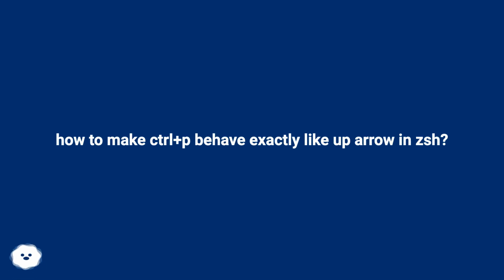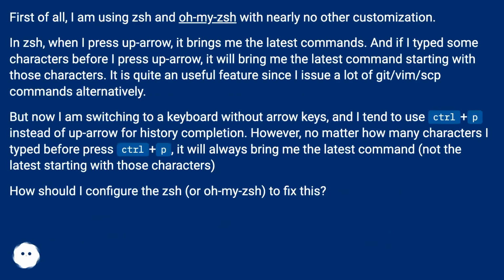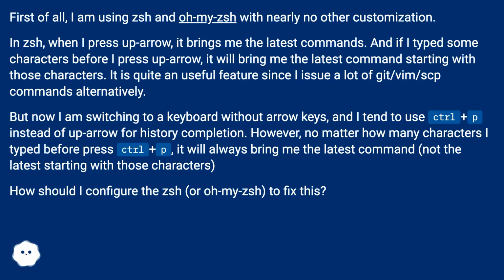how to make ctrl+p behave exactly like up arrow in zsh?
Chapters
00:00 How To Make Ctrl+P Behave Exactly Like Up Arrow In Zsh?
00:44 Accepted Answer Score 33
00:51 Answer 2 Score 12
00:58 Thank you